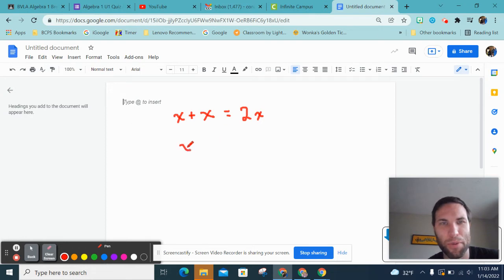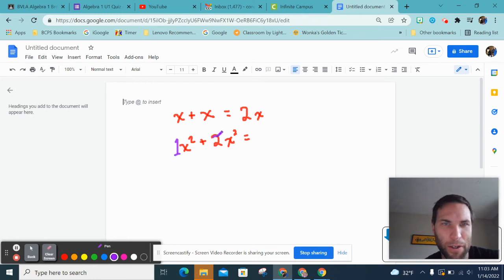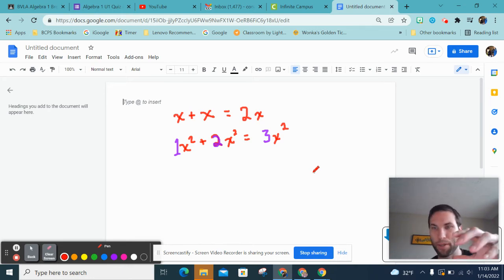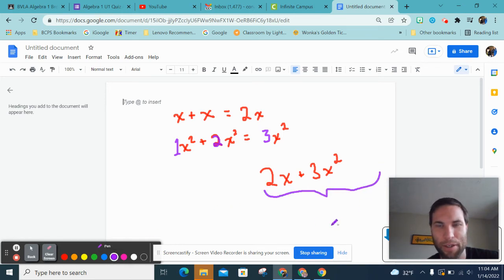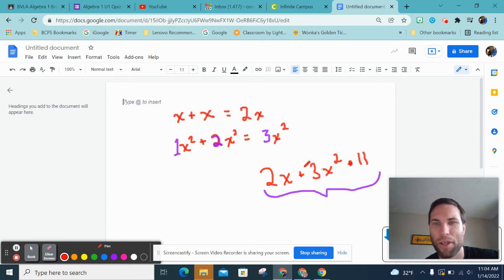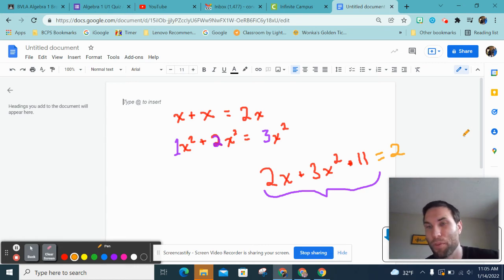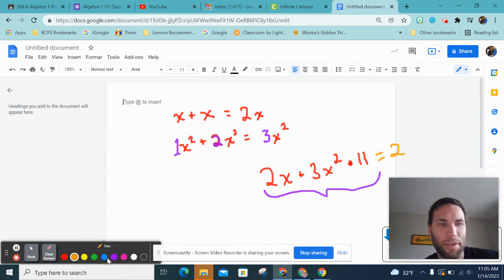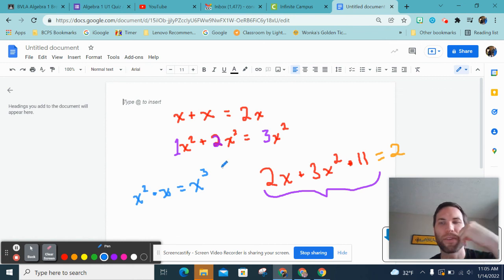Quiz 1A help